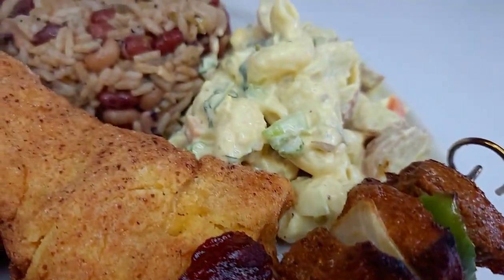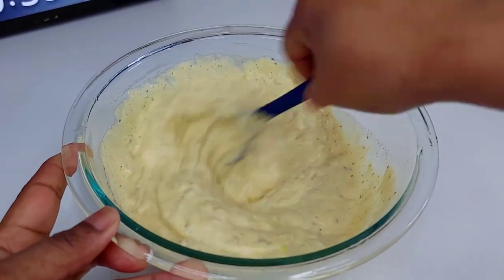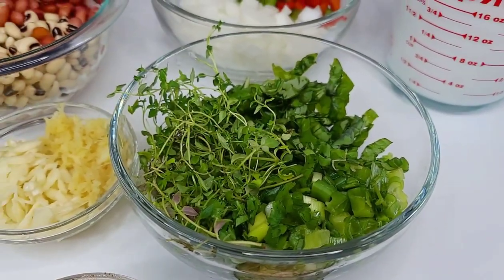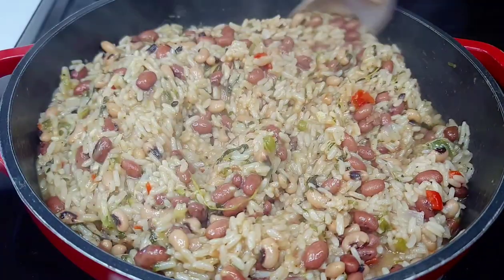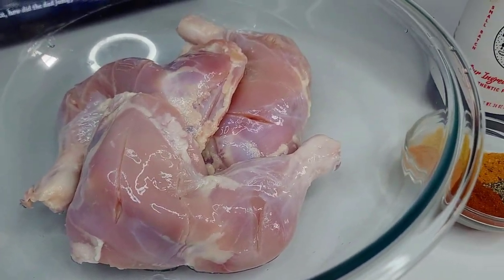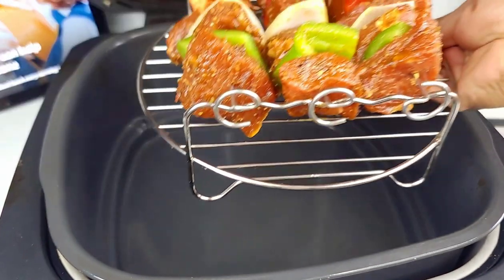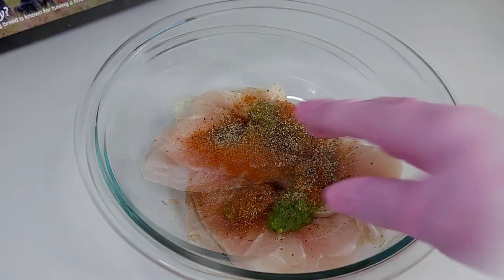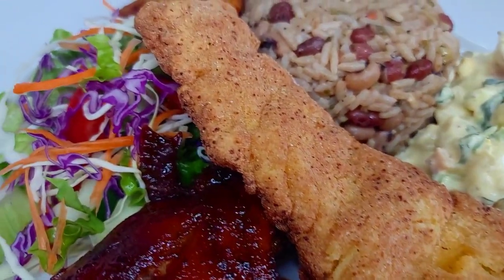Cook lunch with me caribbean style, perfect for Father's day. full recipe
ingredients:
macaroni potatoes salad
2 cups macaroni boiled in 2 tbsp BTB
2 lbs potatoes
3 eggs
1/2 cup finley diced onions
1/2 cup finley diced bell peppers
1/2 cup sweet relish
1/2 cup Chopped scallions
1/2 cup mayonnaise
1/2 cup miracle whip
1/2 cup ranch dressing
1 tbsp mustard
1 tbsp red wine vinegar
1 tbsp honey (optional)
1 tsp all purpose seasoning
1 tsp ranch seasoning
1/2 tsp seasoned salt
1/2 tsp black pepper

garden salad
shredded carrots
shredded purple & green cabbage
Chopped lettuce
diced Cucumbers
diced tomatoes

meatless cook up rice
1/2 cup red peas
1/2 cup black eye peas
2 cups parboiled rice
3 cups coconut milk
3 cups peas broth
1 large onion diced
1 1/2 cups bell peppers diced
8 cloves garlic
1 tbsp ginger
thyme
basil
scallions
parsley
wiri wiri & chili peppers (optional)
1 tbsp cookup seasoning
1 tbsp bouillon
1 tbsp all purpose seasoning
1 tsp seasoned salt
1/2 tsp black pepper
1 tbsp brown sugar

bbq chicken
4 leg quarters
1/3 cup Japanese bbq sauce
1 tbsp chicken bouillon
1 tsp paprika
1 tbsp all purpose seasoning
1 tbsp seasoned salt
1 tsp black pepper
2 tbsp green seasoning
1/2 cup bbq sauce
1/3 cup ketchup
1/3 cup Japanese bbq sauce
1 tbsp sugar

steak skewers
2-3 lbs ribeye steak
1 tsp steak Seasoning
1 tsp all purpose seasoning
1 tsp sazon
1/2 tsp cumin
1 tsp complete seasoning
1/2 tsp black pepper
1 tsp garlic powder
oil

fried fish
1 lb grouper filets
1 tbsp green seasoning
1 tsp fish seasoning
1 tsp old bay
1/2 tsp black pepper
1 egg
1/4 cup milk
1 cup zaterains fish- fri

fried ripe plantains